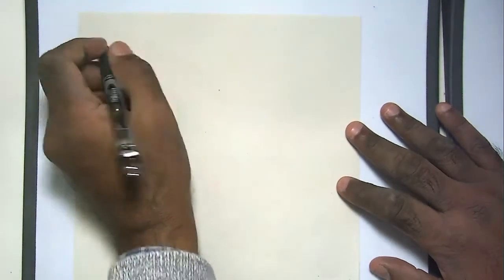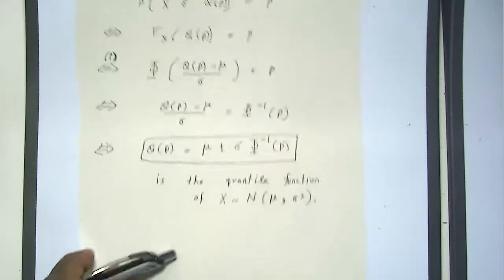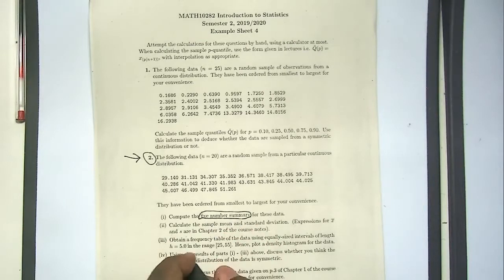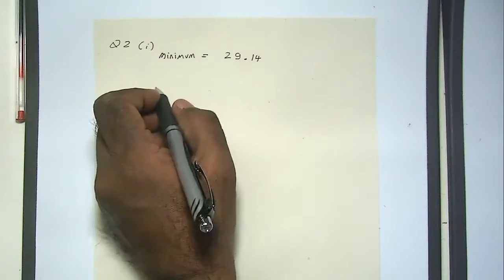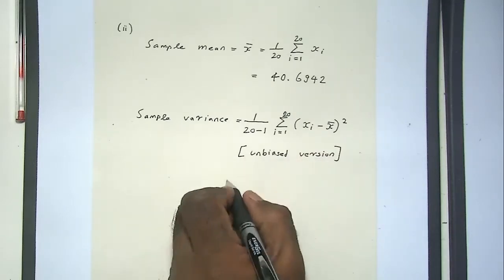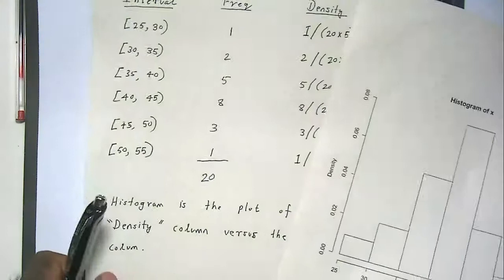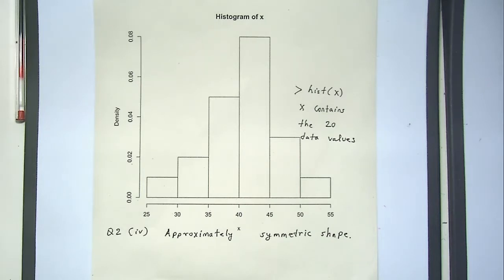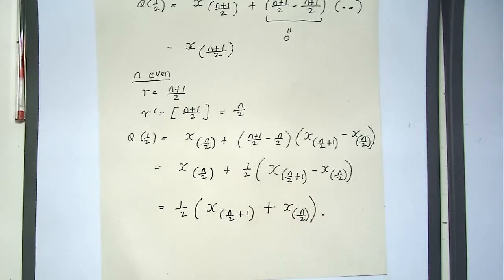Podcast 14 of Math10282 Introduction to Statistics for the 2019/2020 Academic Year